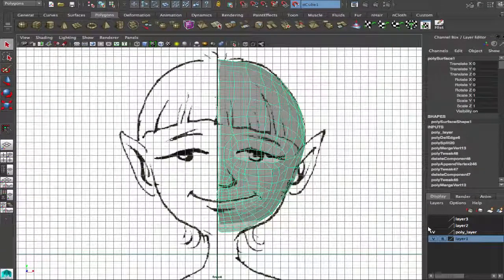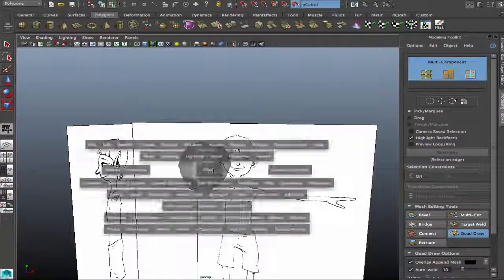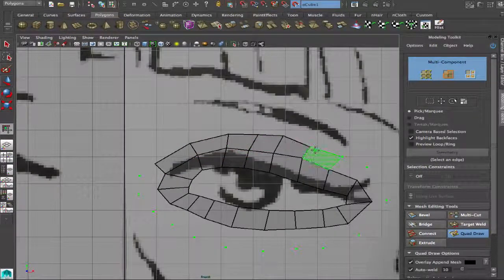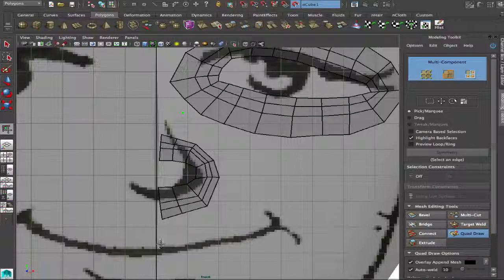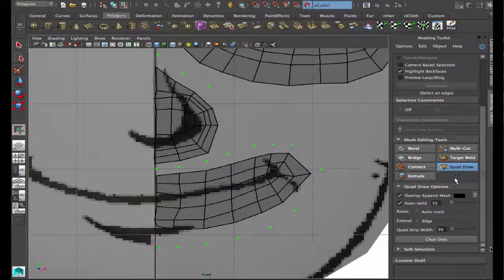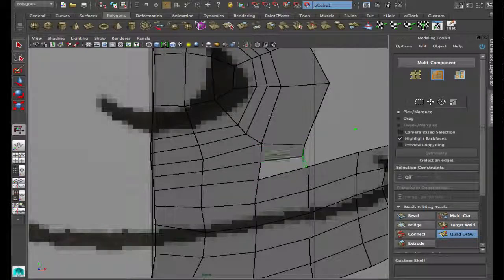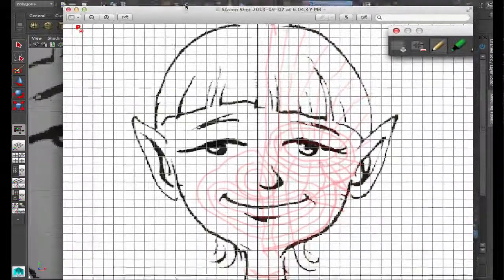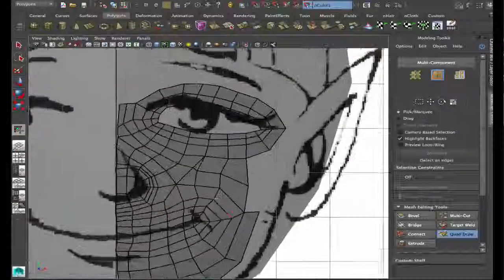4. Elf boy modeling